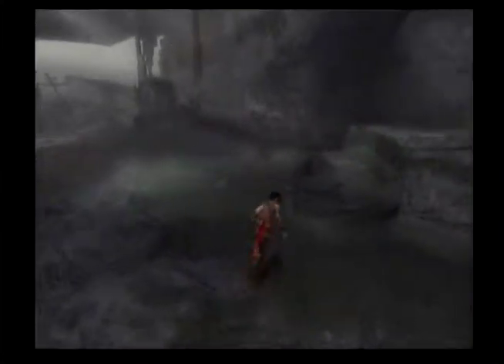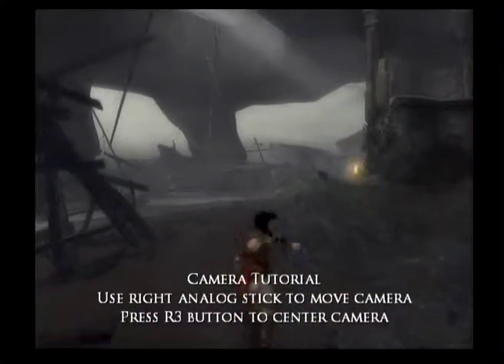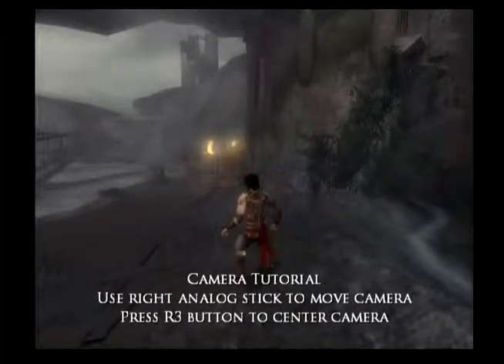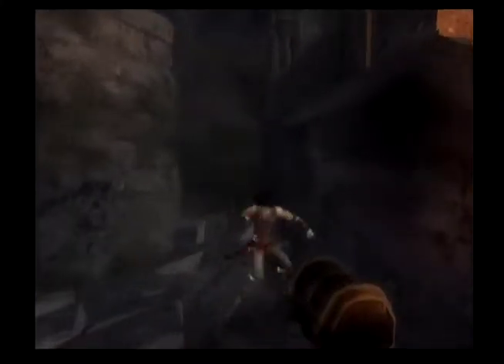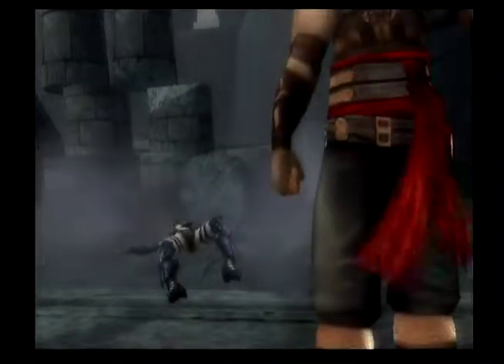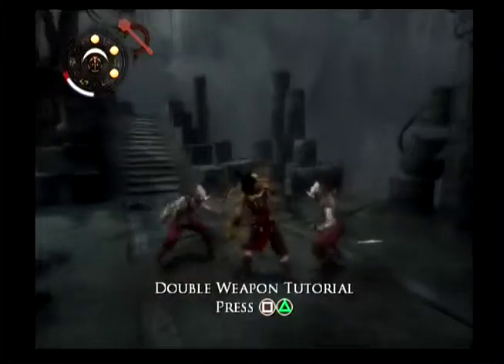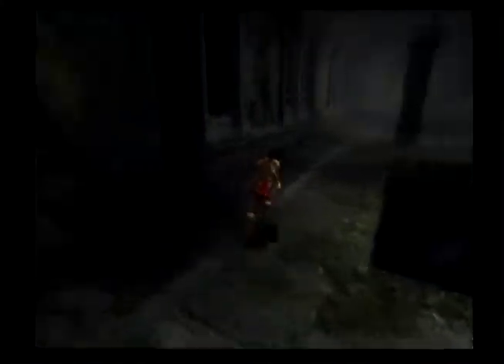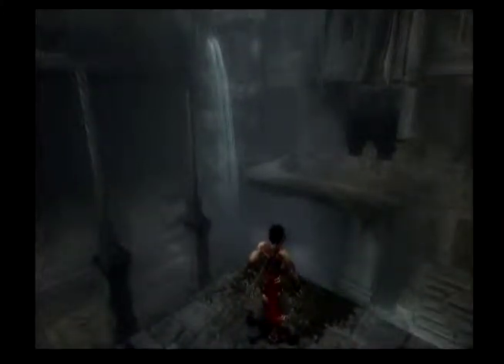Prince of Persia Warrior Within: The Fortress of Time - Part 2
Welcome to my let’s play of the Prince of Persia Warrior Within!

Prince of Persia: Warrior Within is a video game and sequel to Prince of Persia: The Sands of Time. Warrior Within was developed and published by Ubisoft, and released for the Xbox, PlayStation 2, GameCube, and Microsoft Windows platforms. It picks up where The Sands of Time left off, adding new features, specifically, options in combat. The Prince now has the ability to wield two weapons at a time, and, his repertoire of combat moves has been expanded to allow players to attack enemies with more complexity than was possible in the previous game. Warrior Within has a darker tone than its predecessor adding in the ability for the Prince to dispatch his enemies with various gory finishing moves. In addition to the rewind, slow-down, and speed-up powers from The Sands of Time, the Prince also unlocks new sand powers along his journey.
Set seven years after the events of Prince of Persia: The Sands of Time, the Prince finds himself constantly hunted by a terrible beast known as the Dahaka. The Prince seeks counsel from an old wise man who explains that whoever releases The Sands of Time must die. Because the Prince escaped his fate, it is the Dahaka's mission as guardian of the Timeline to ensure that he dies as he was meant to. The old man also tells of the Island of Time, where the Empress of Time first created the Sands. The Prince sets sail for the Island in an attempt to prevent the Sands from ever being created, an act he believes will appease the Dahaka. After a battle at sea with an enemy force led by a mysterious woman in black capsizes the Prince's ship, the Prince washes ashore unconsciously onto the Island of Time.

Join me as we journey through the Empress of Time's fortress to find a way to escape the Dahaka and change our fate…...